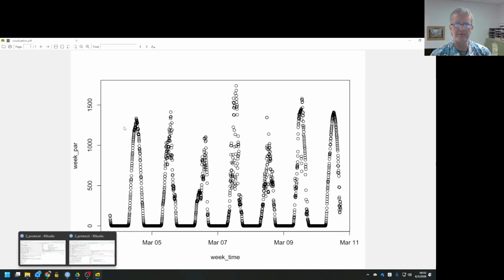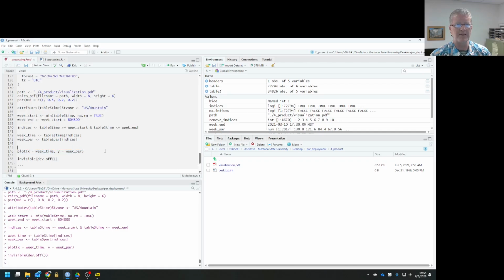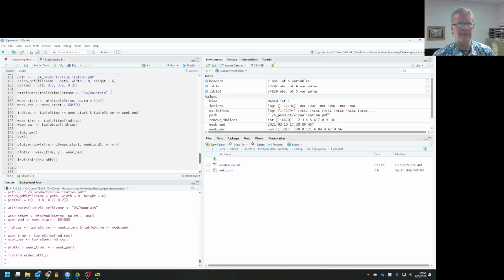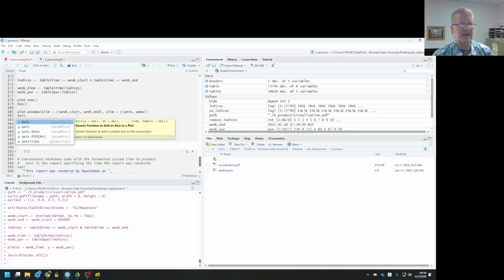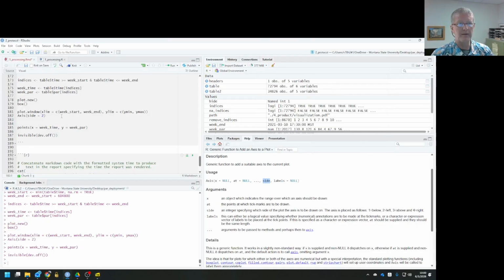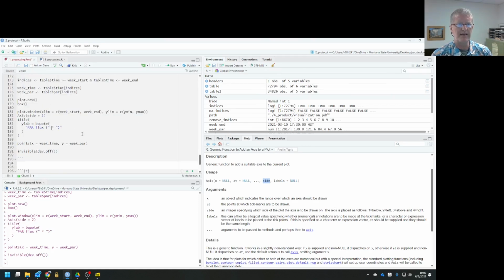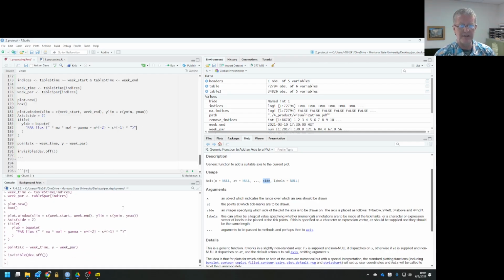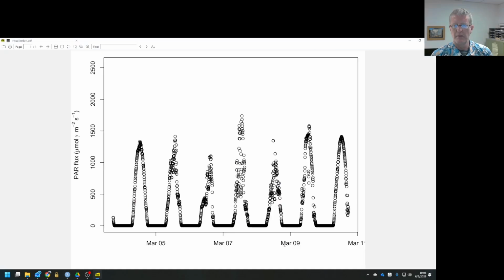Adjusting the margins and axes of the time series plot of PAR data